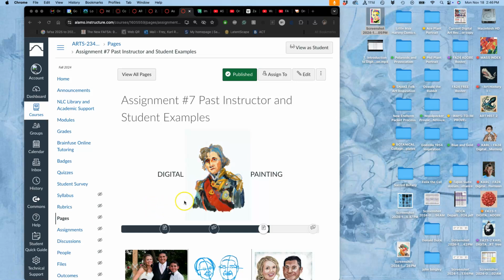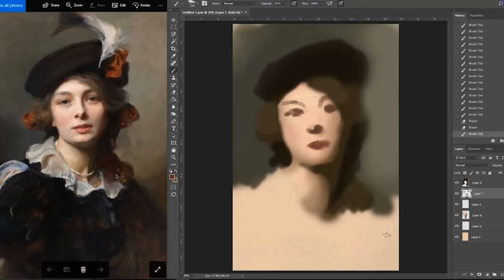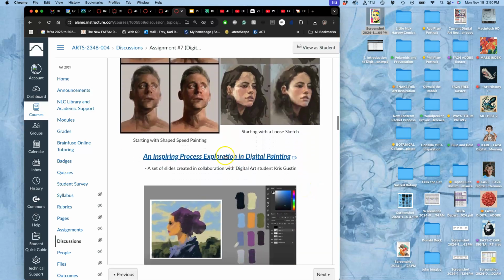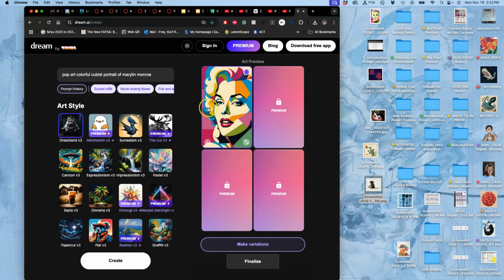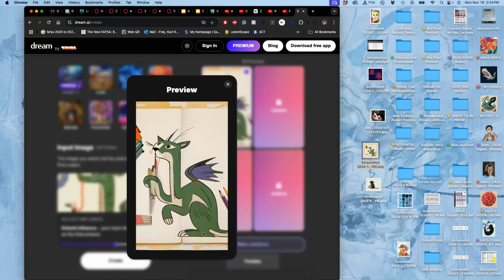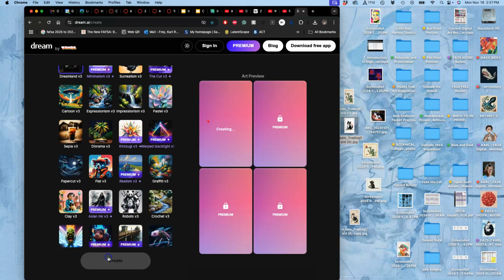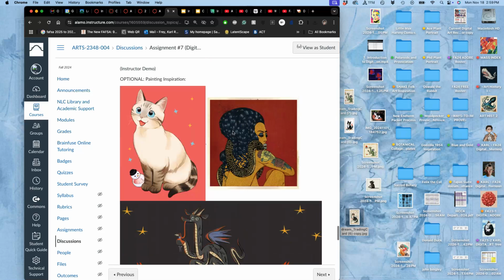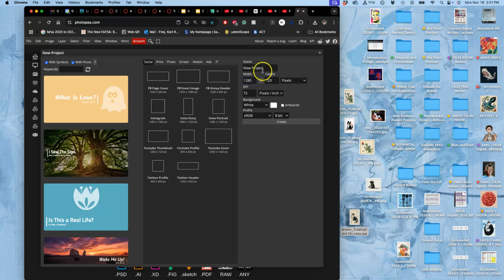2 Choosing Photo Reference and Artistic Inspiration Inspiration Reference for Digital Painting with